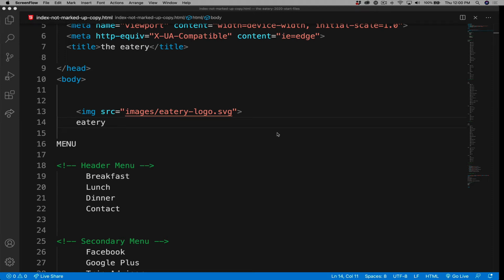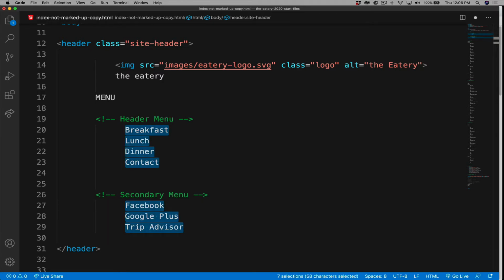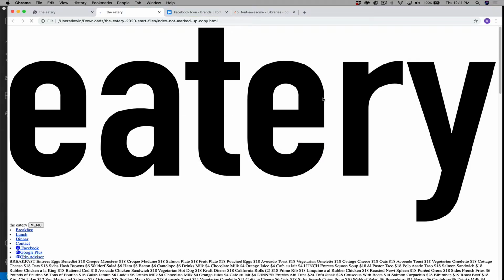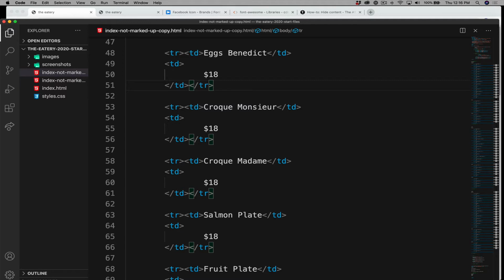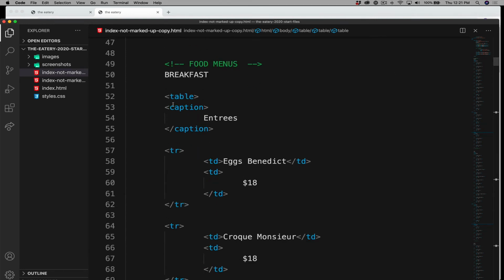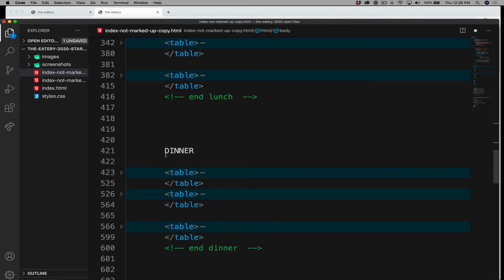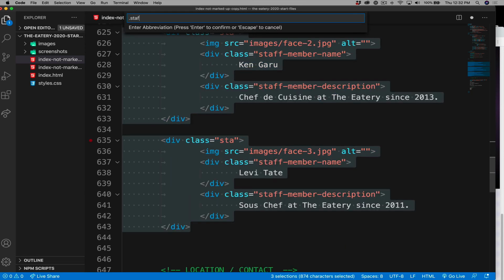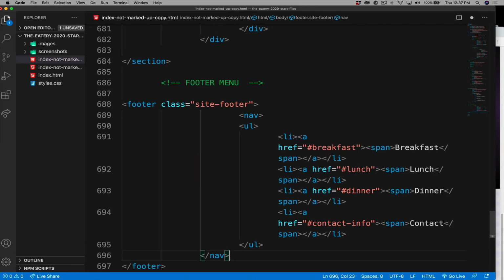The Eatery Exercise Single Page Website Markup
Markup for single-page restaurant menu HTML/CSS exercise.